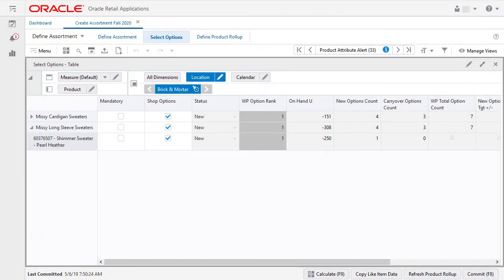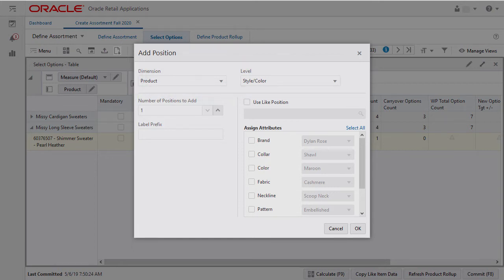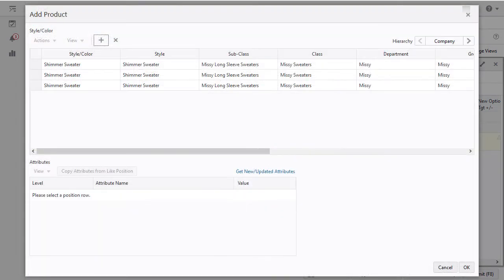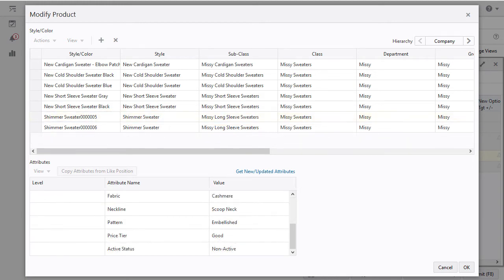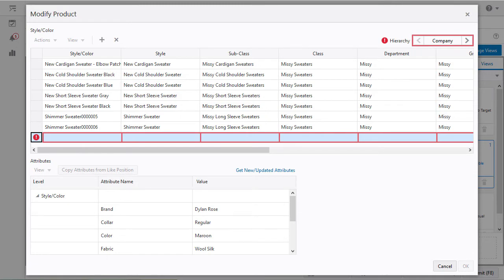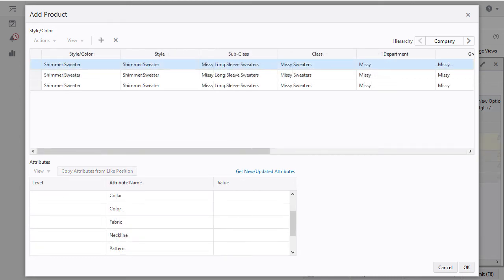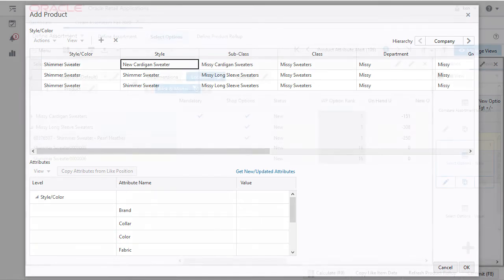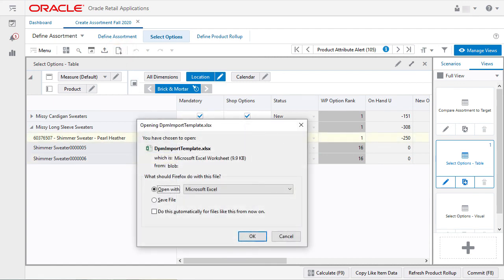Retail Documentation–RPAS Cloud Edition: Placeholder Maintenance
Placeholder maintenance enables planners to dynamically create, modify, or delete placeholder positions at selected hierarchy levels so that they can plan for future expected items and locations that do not currently exist in the system. This video provides an overview of some of the features of Placeholder Maintenance.